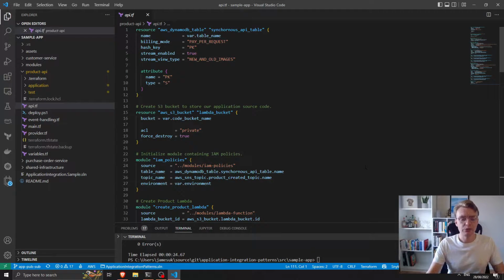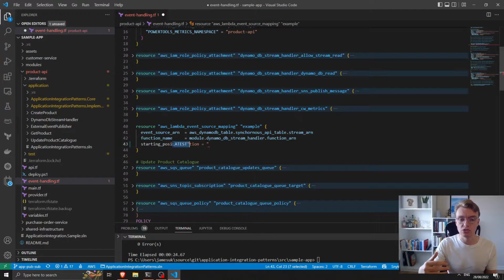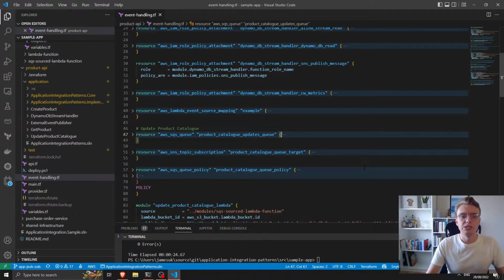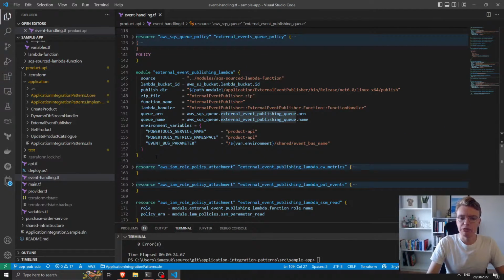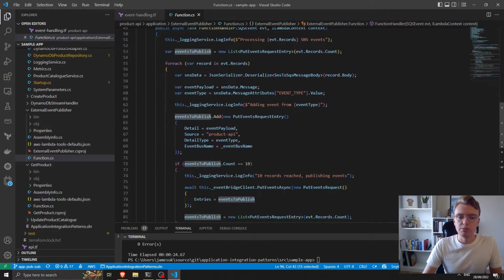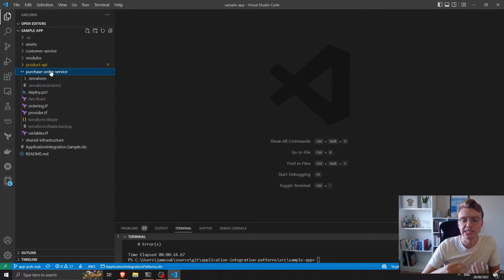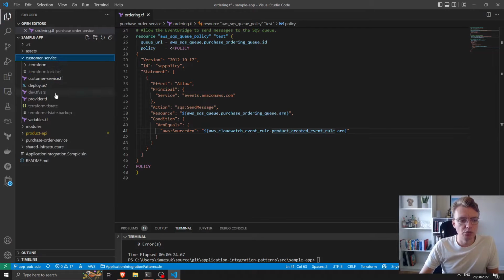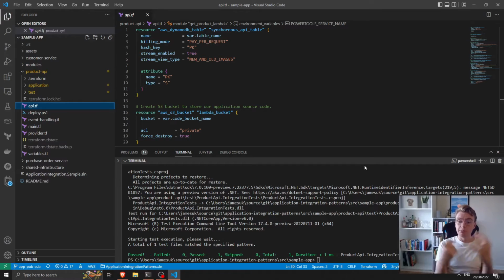Publish/Subscribe on AWS with Terraform, .NET 6 and serverless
It allows producers to be decoupled from consumers, instead with communication running over an asynchronous message channel.

In this video, we explore how to add PubSub to a serverless application. The video follows on from the first one in the series on synchronous API's and adds asynchronous communication both within the server and to external services.

We use SQS, SNS, EventBridge and DynamoDB streams to allow other parts of our application to reach to the ProductCreated event in our API.

00:00 - Introduction
00:40 - Recap of synchronous API's
01:40 - DynamoDB Streams
02:25 - DynamoDB Stream events in .NET & Lambda
03:05 - Map DynamoDB stream to a Lambda function
03:45 - SNS vs EventBridge
05:45 - IAM for SNS Publish
06:30 - Subscribe to events with SQS
07:40 - IMPORTANT! SQS Access Policies
09:25 - Publishing to EventBridge with .NET
12:30 - SQS Sourced Lambda Terraform Module
14:30 - Cross-service integration with Amazon Event Bridge
17:50 - PubSub in action
20:20 - Final Notes
Amazon SQS
Amazon SNS
Amazon EventBridge
DynamoDB Streams